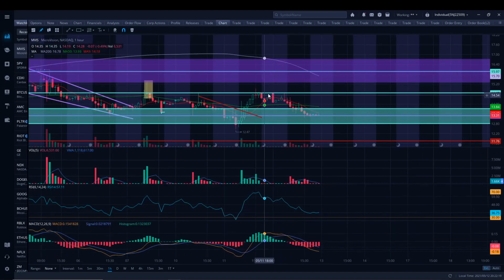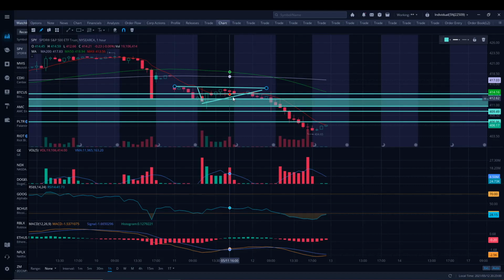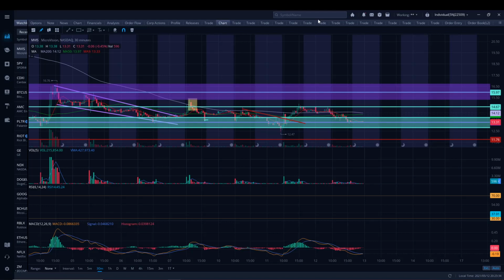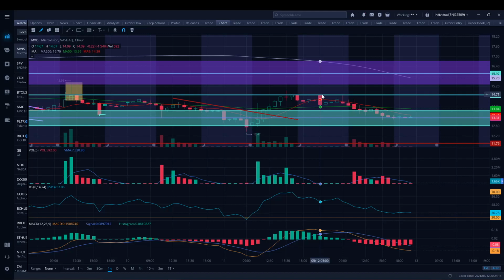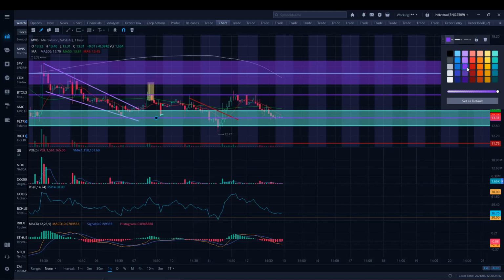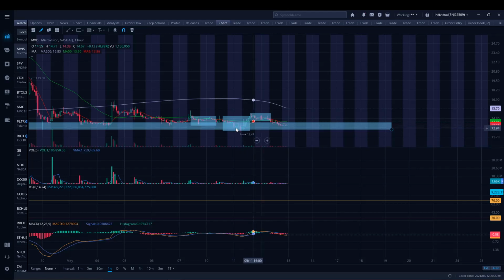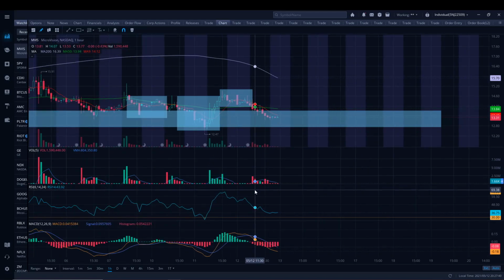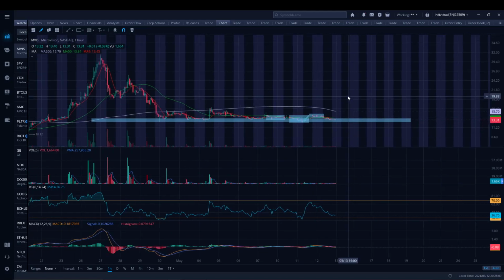MVIS Stock Price Prediction / MVIS Technical Analysis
Im glad i can give you this update hope this helps, cheers!
s

ignore
mvis,mavis,stocks,pennystocks,stockstobuy,microvision,microvisiom,stock market,b square,mvis sell off,nvis,stocks to buy on robinhood right now,stocks to buy tomorrow morning,stocks to buy today robinhood,mvis stock,mvis price prediction 2021,is microvision a good stock to buy,mvis stock update,mvis stock news today,should i buy mvis stock,microvision stock,mvis oferring,microvision stock news,penny stocks today,should i buy microvision stock,stocks to trade